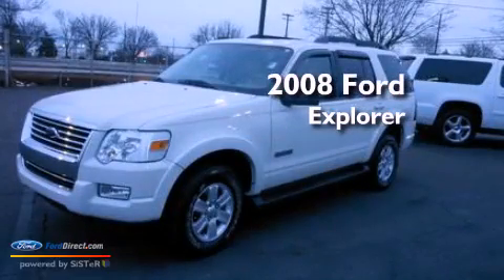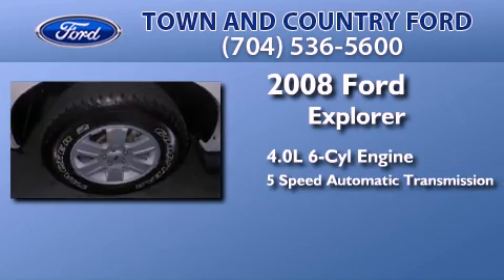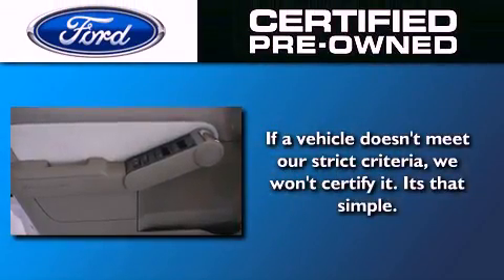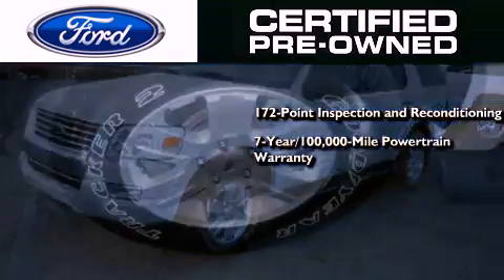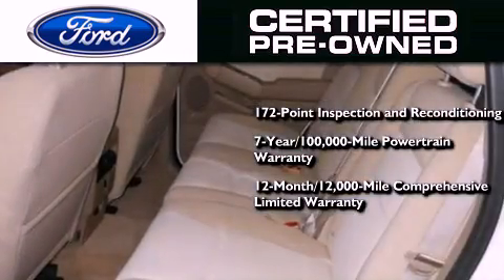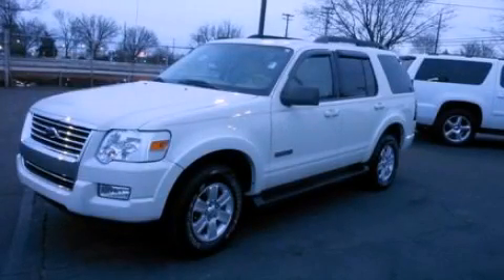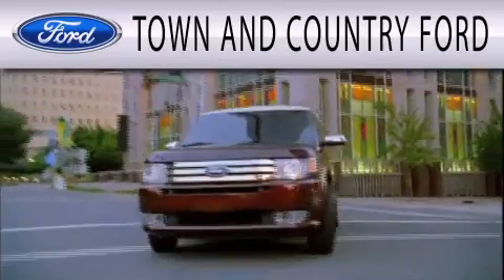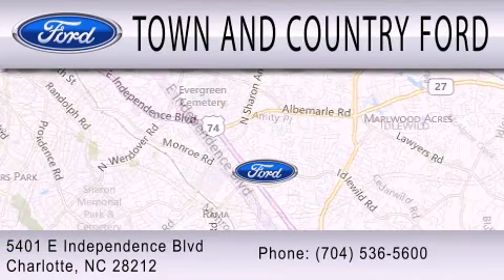Pre-Owned 2008 FORD EXPLORER Charlotte NC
Year : 2008
 Make : FORD
 Model : EXPLORER
 Engine : 4.0L V6 12V MPFI SOHC
 Trans . : 5-SPEED AUTOMATIC
 Exterior : WHITE
 Miles : 64,072
 Interior : BEIGE
 Stock : P8UB33929